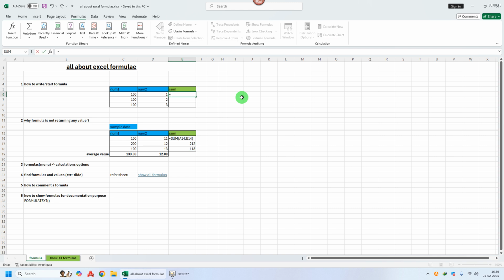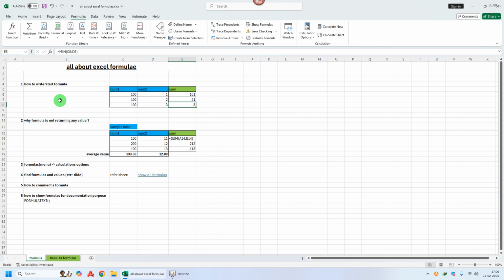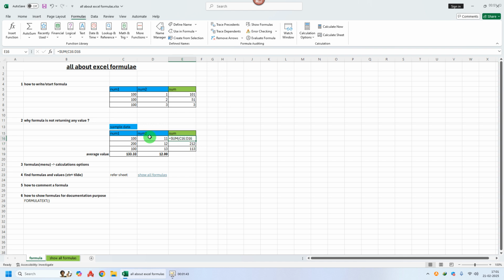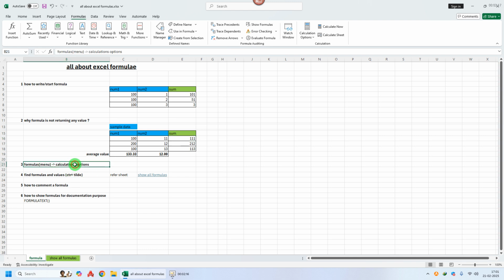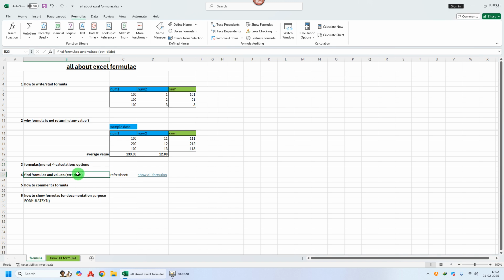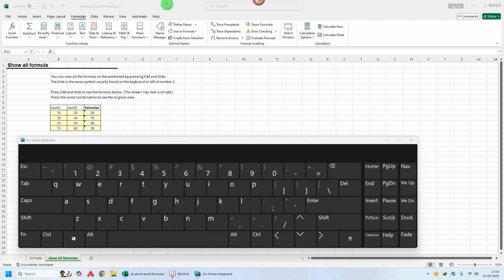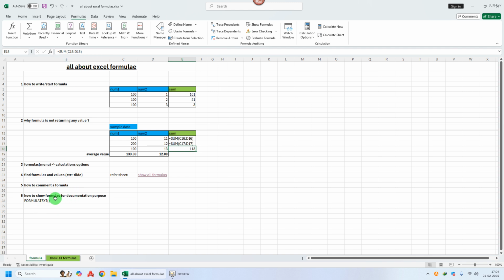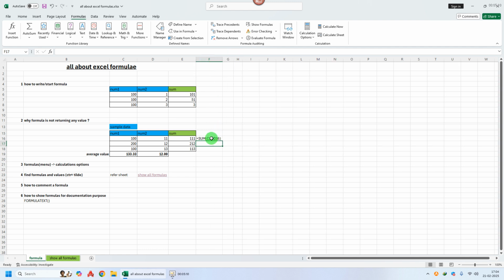all about excel formulas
all about excel formulae:
how to write/start formula
why formula is not returning any value ?
formulas(menu) : calculations options
find formulas and values (ctr+ tilde)
how to comment a formula
how to show formulas for documentation purpose using FORMULATEXT()

Excel Formulas
Learn Excel
Excel Functions
Excel Formula Basics
Excel for Beginners
Microsoft Excel
Excel Formula Examples
Excel Formula Guide
Excel for IT Professionals
IT Industry Tools
Excel for Data Management
Excel for IT Jobs